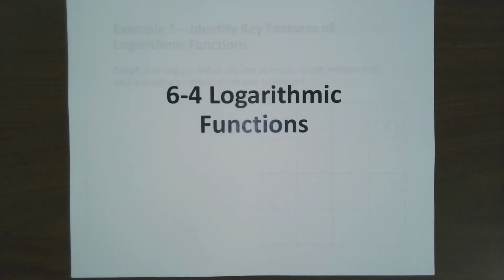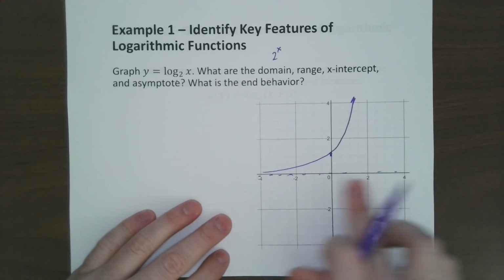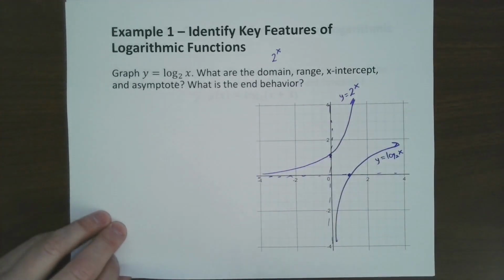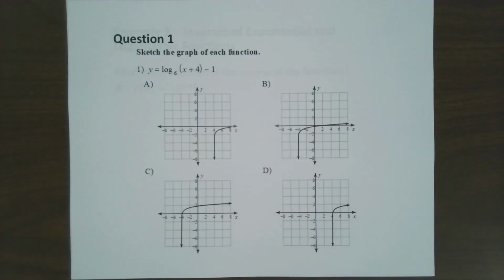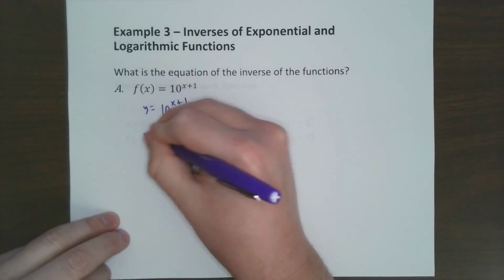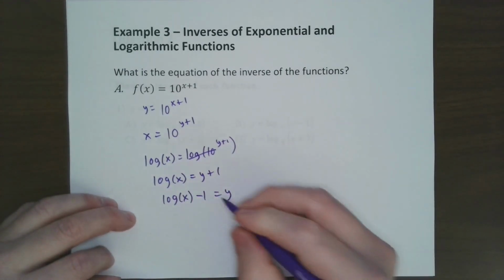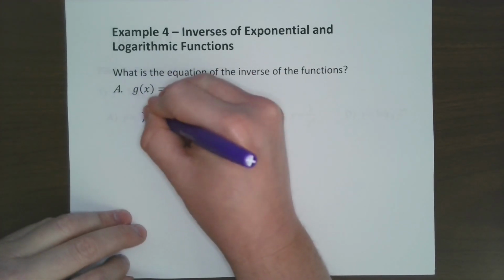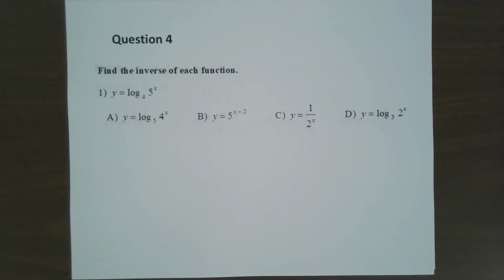Algebra 2 - 6.4 Logarithmic Functions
This is a lesson based on a Common Core Algebra 2 curriculum. This lesson explores logarithmic functions.